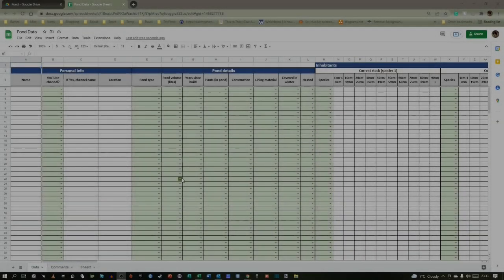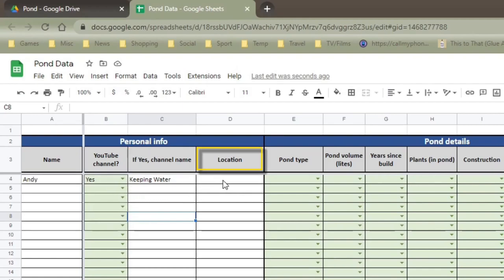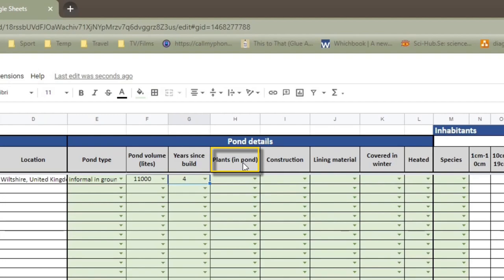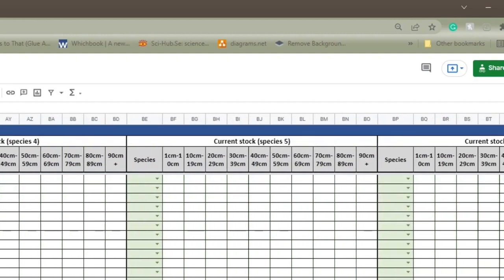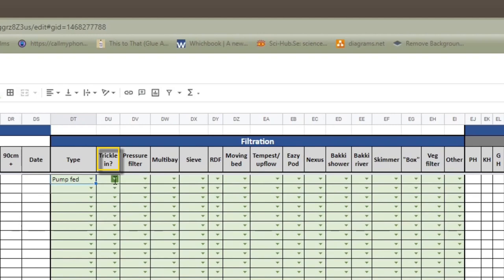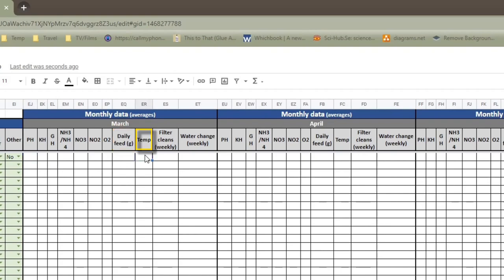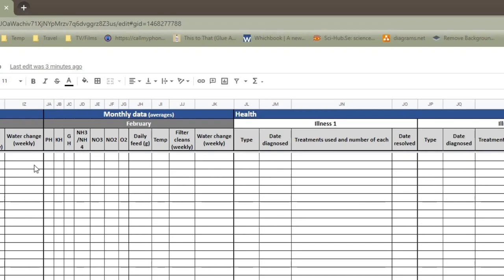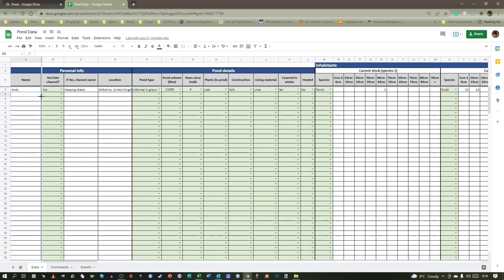Episode 82: The Pondkeeping Data Project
This episode outlines a new project I'm planning. I'd like to collect data about as many people's ponds as possible - the aim of which would be to understand what types of ponds, fish, and filtration pond keepers have, and look at any patterns and connections between health issues, treatments, water chemistry, and systems.

I obviously need as many people's support and involvement as possible, so if you also think it's a useful project please share this video with other pond keepers you know, whether they have their own channels or not.

So you can start sharing info from today, although please bear in mind the sheet might change up to the official start in March.

Any questions, please share in the comments section below

All the best, Andy

Episode Regulars
🟢Main theme: Empire Seasons - Dan Henig
🟢Intro/outro background: Eternal Garden - Dan Henig

Segments
Underwater Watch
🟢Theme: Highway One - Steve Adams
🟢Background: Cold Blue - Astron

Filtering News
🟢Theme: After All - Geographer
🟢Background: Shadowing - Corbyn Kites

Feeding Digest
🟢Theme: Checkmate - Nathan Moore
🟢Background: Ammil - The Tides

Upkeep Update
🟢Theme: Spring Migration - The Great North Sound Society
🟢Background: Meditation - Silent Partner

Winter Garden
🟢Theme: Timeless - Lauren Duski
🟢Background: Dream Escape - The Tides

Life Aquatic
🟢Theme: Sunset Dream - Cheel
🟢Background: Float - Geographer

Staying Healthy
🟢Theme: Subway Dreams - Dan Henig
🟢Background: Sun Awakening - Futuremono

New Stuff
🟢Theme: Playdate - The Great North Sound Society
🟢Background: Apolllo - Patrick Patrikios